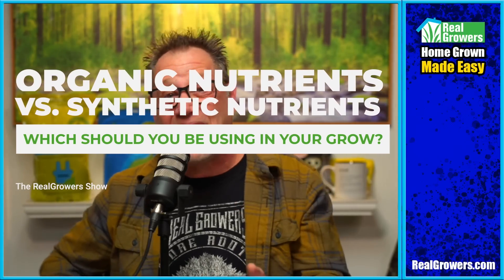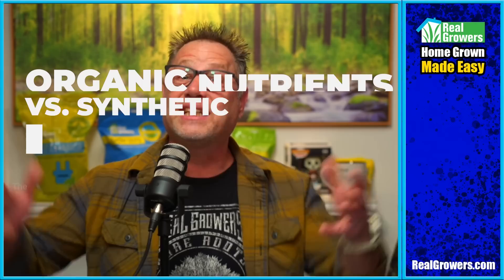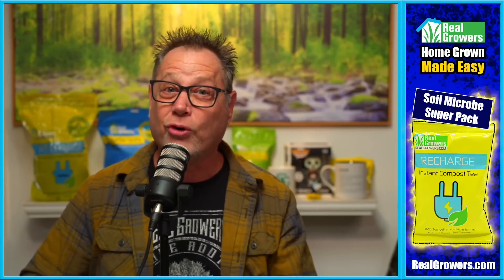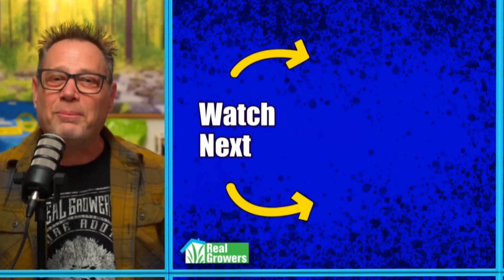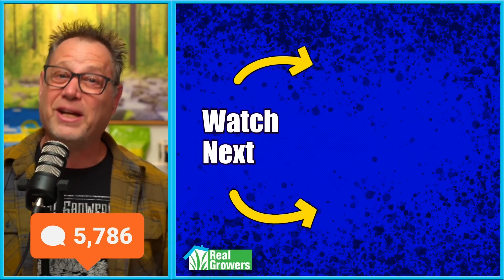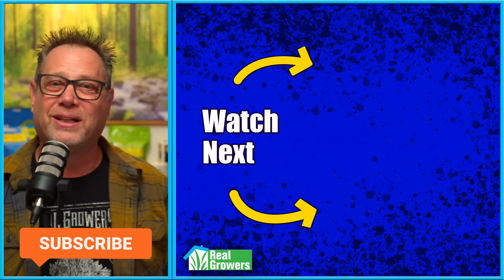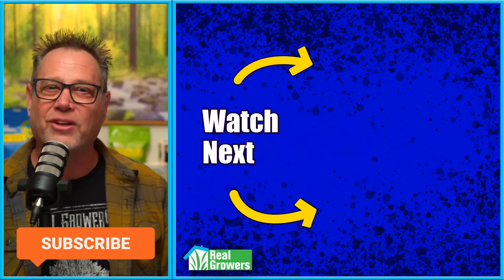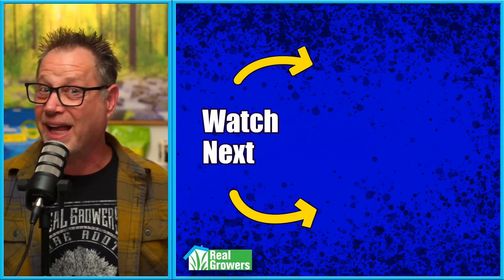Organics vs Synthetic Nutrients for Cannabis Plants - What They Don't Tell You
Organic nutrients and Synthetic nutrients. Both have their pros and their con. So, which one should you be using in your grow? The answer might shock you.